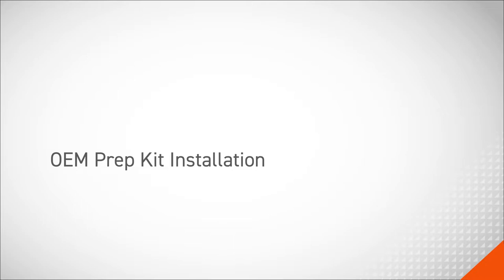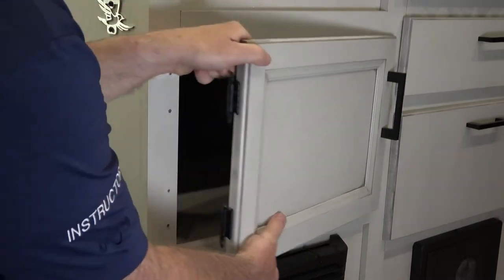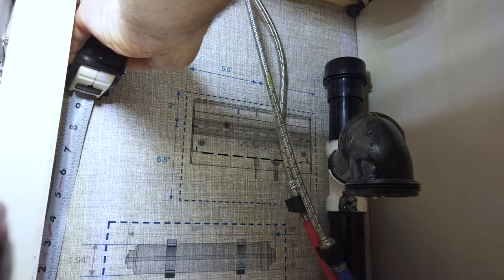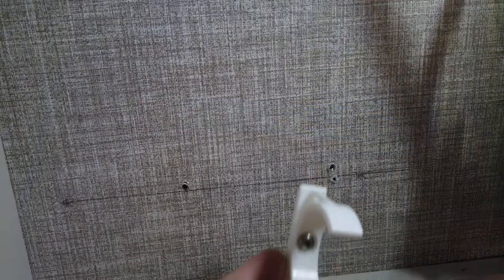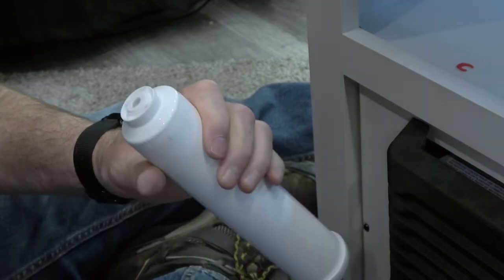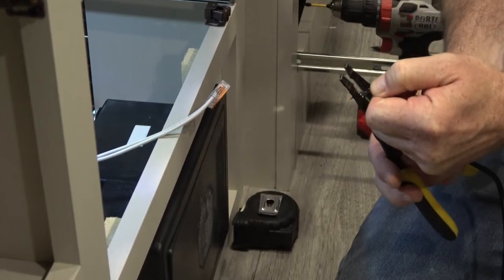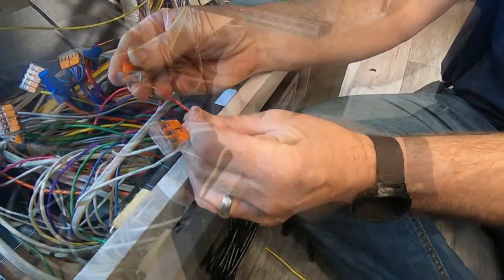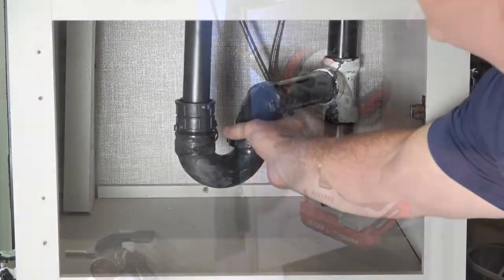Acuva Wanderer 2.0 OEM Prep Kit Installation V1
This video goes through how to install the OEM prep kit for the Acuva wanderer 2.0